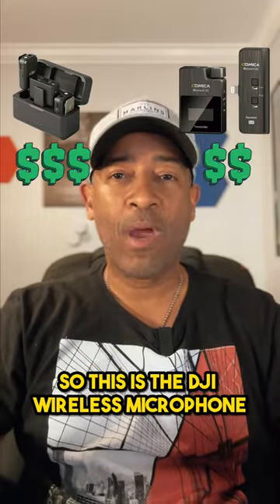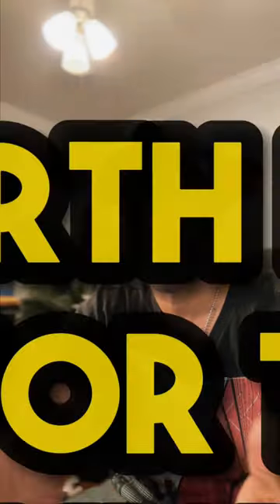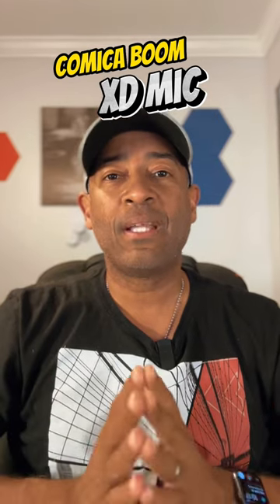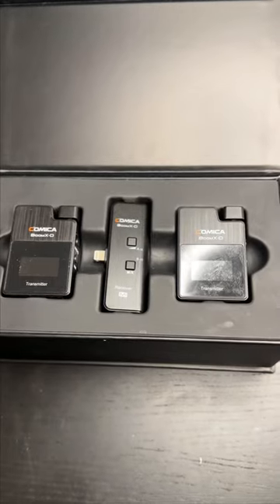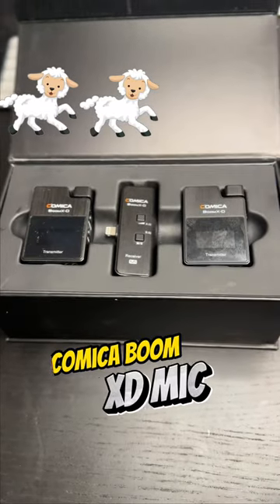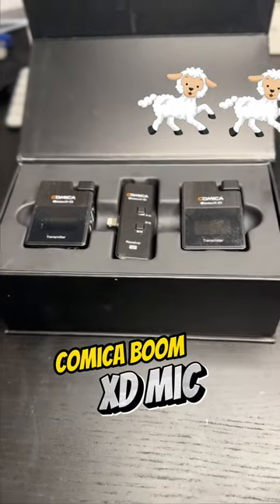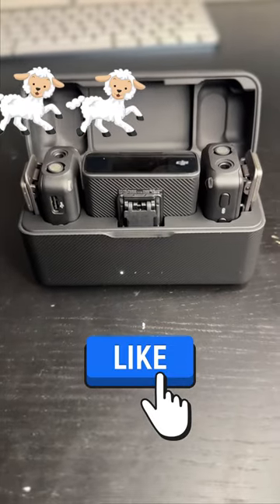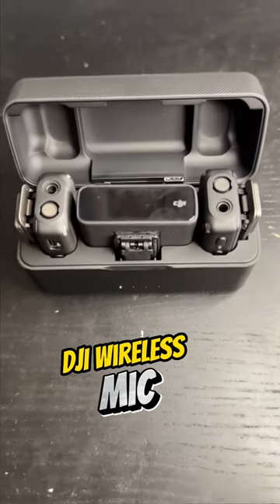DJI Wireless Mic or Comica Boom XD - Who Wins? 🤔 ( You Decide!)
Welcome to this comparison of the DJI Wireless Microphone, the newer and more expensive audio solution, against the budget-friendly Comica Boom XD wireless microphone.

I'll conduct sound tests and let YOU judge which microphone system delivers the best audio experience! Which one will come out on top as the best wireless microphone for the iPhone?

This is just a simple sound check that will cover both mics.  We want you to listen closely and tell us which one YOU think came out on top.  First, we will hear the Comica Boom XD sound quality and then the DJI Mic sound quality.

Don't miss this thrilling DJI Wireless Mic vs. Comica Boom XD showdown as we compare premium audio against budget-friendly options for content creators, filmmakers, and audio enthusiasts. Your opinion matters, and I'm excited to hear what you think.